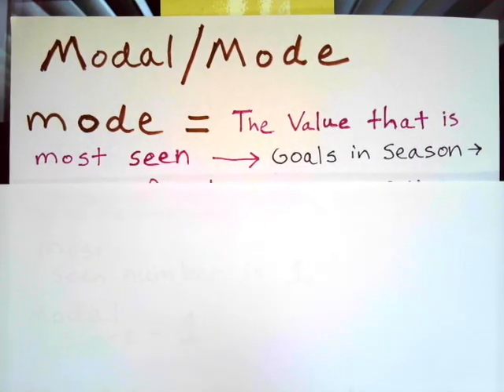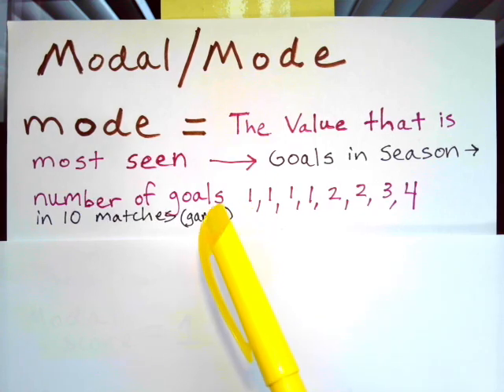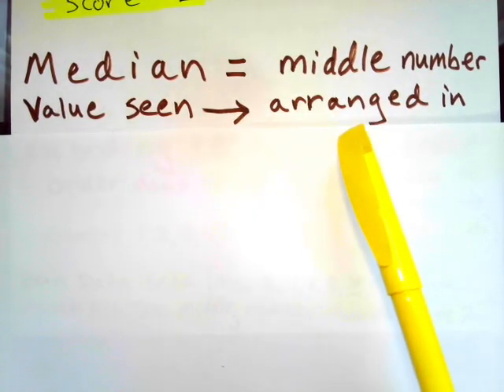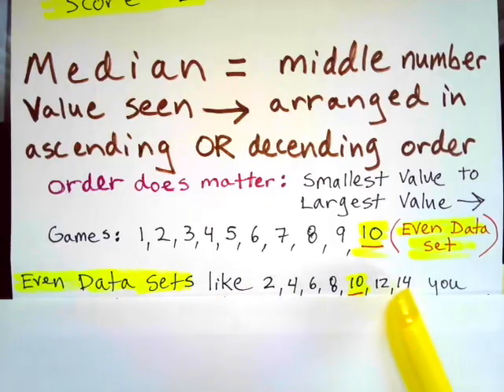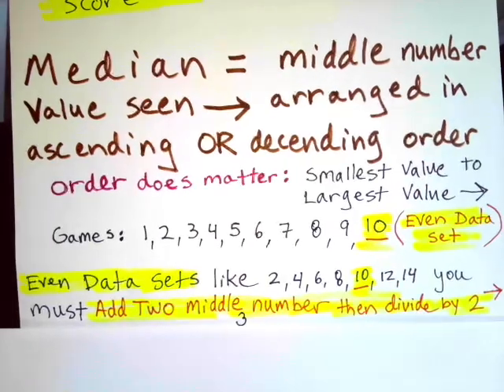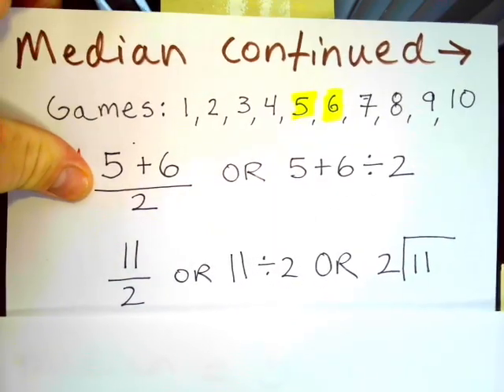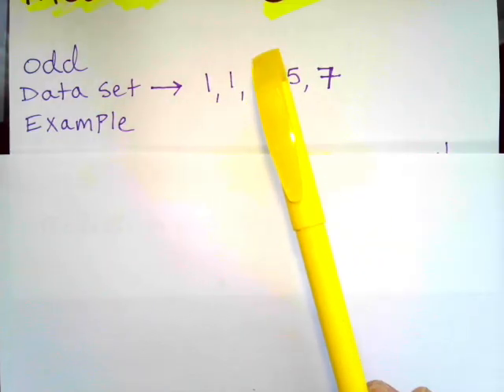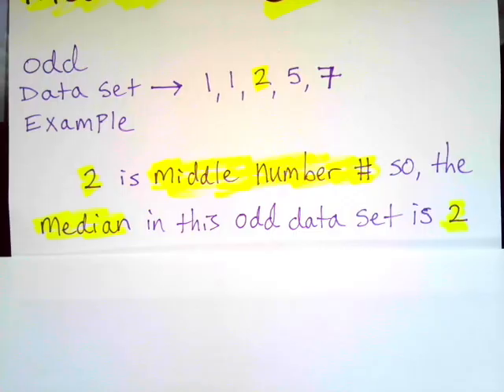Part 3 "Mean, Median, Mode" 1 G.E.D. & HiSET MATH Test Question: WORD Problem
Video #3

"Mean, Median, Mode" 1 G.E.D. & HiSET MATH Test Question = WORD Problem = Part 3
3 of 3 total videos = Step By Step Instructions on how to solve Math G.E.D. & HiSET Test Question = WORD Problem solving a "Mean, Median, Mode" TEST Question Problem